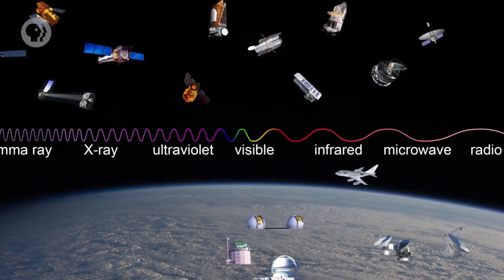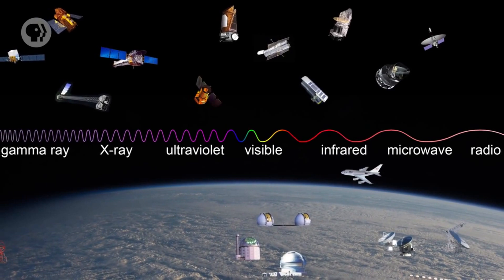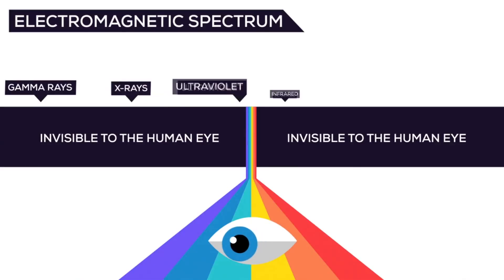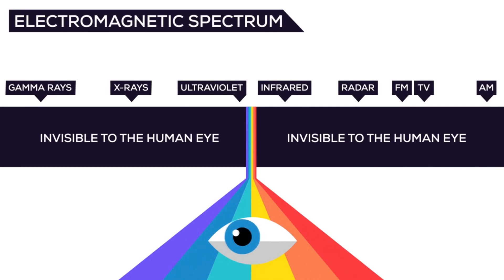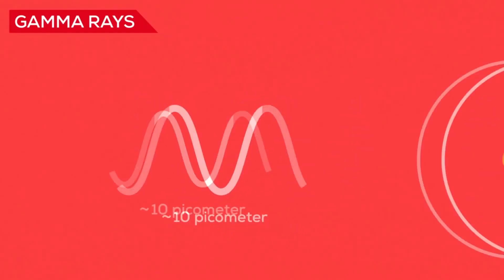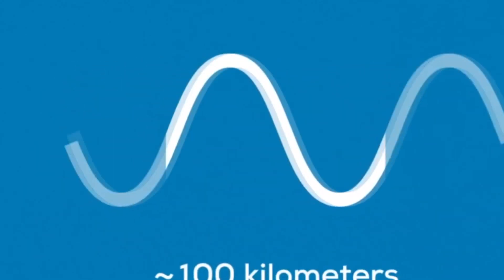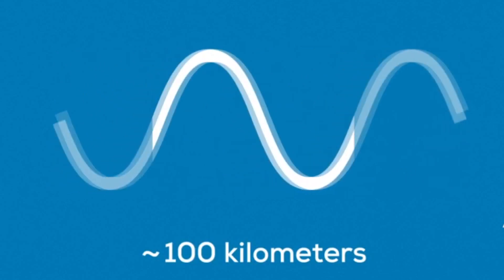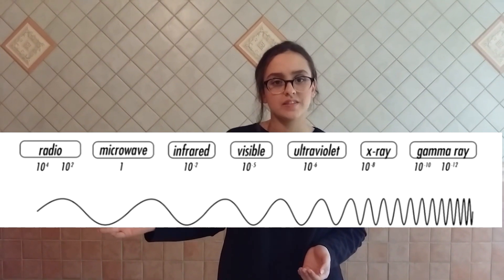What is colour? Race2space 2017 - Oumaima BOUMZAIRIG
Hi, I'm Oumaima BOUMZAIRIG, I'm 16 years old from Casablanca. In this video, I talk about the concept of color, what is color? And how do we see it? I hope you like the video, I'll be grateful for your support in the competition ^^